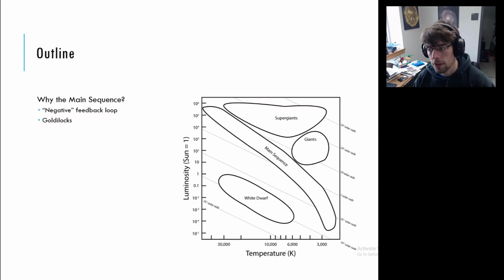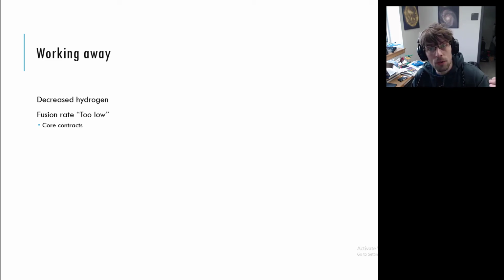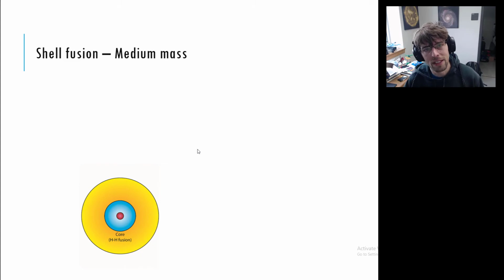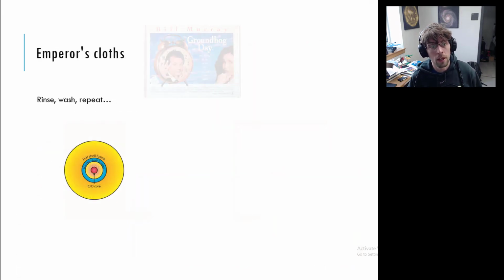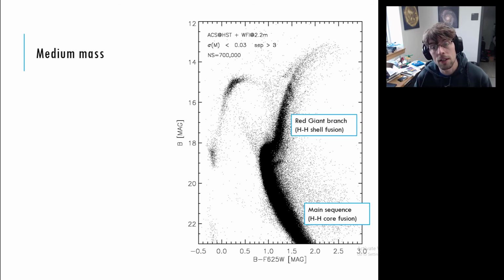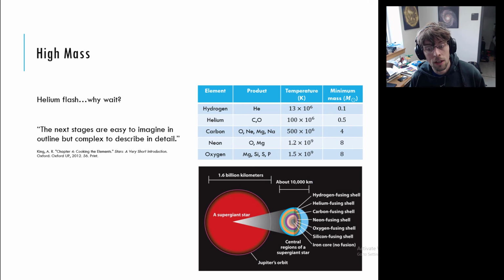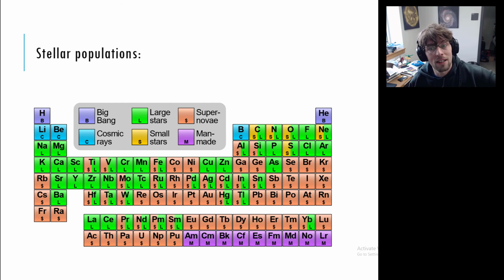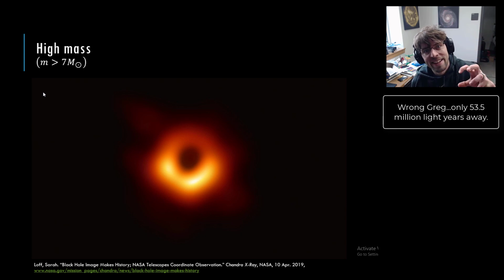31 - Stellar evolution & death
Why does a star leave the main sequence and how are we made of star dust?

Stellar evolution 1:46
Leaving the main sequence 6:56
Low mass stars 9:10
Medium mass stars 11:53
High mass stars 27:40
Supernovae 32:38
Cosmic recycling 36:42
Black holes 40:01